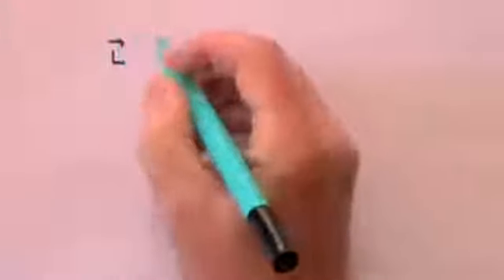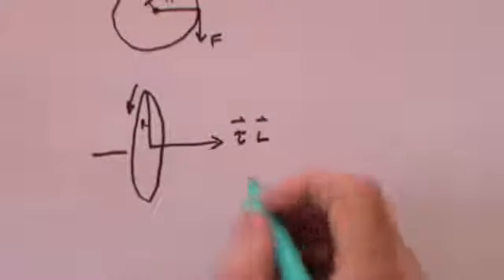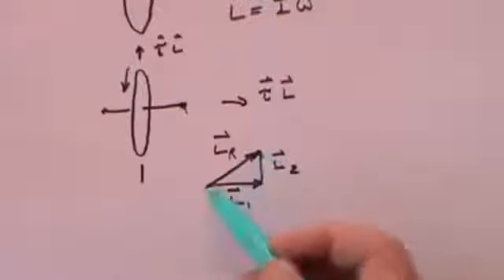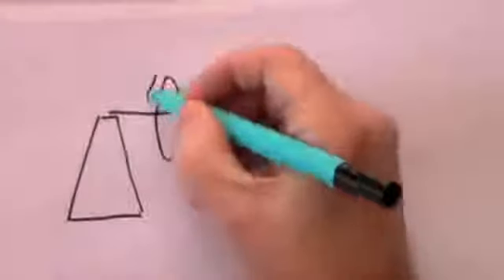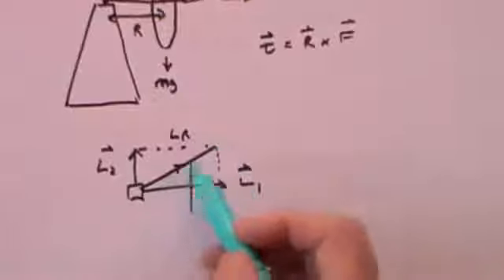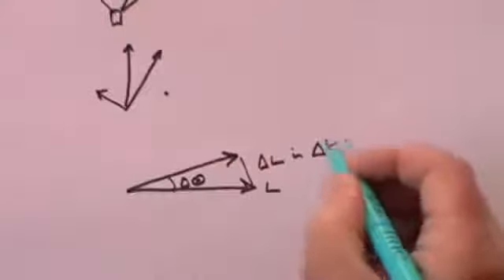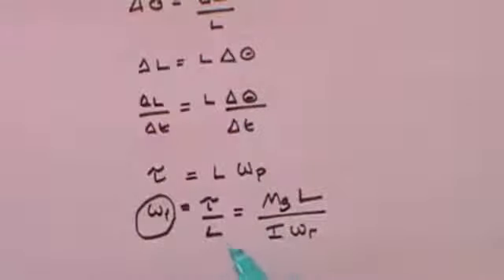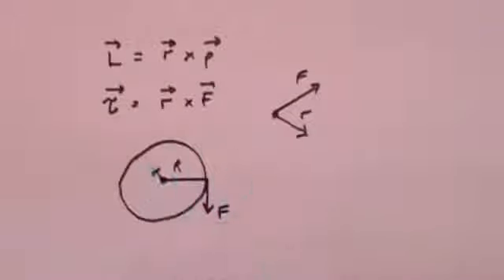Dynamics of rigid rotating bodies Part 3 of 3 Gyroscopes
Dynamics of rigid rotating bodies Part 1: Centre of Gravity, Moment of Inertia, Angular Momentum and Torque Part 2: Parallel Axis Theorem and consequences of part 1 Part 3: Gyroscopes.